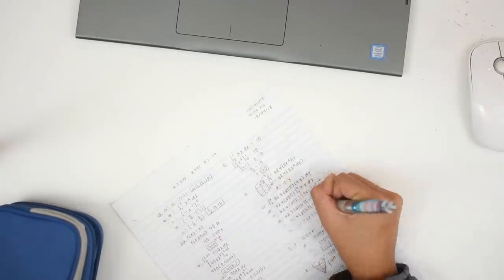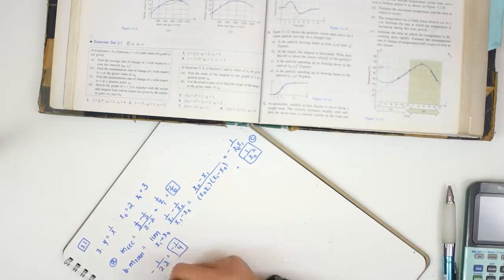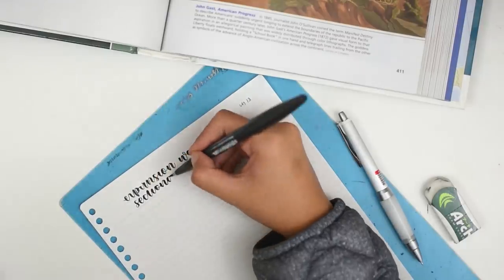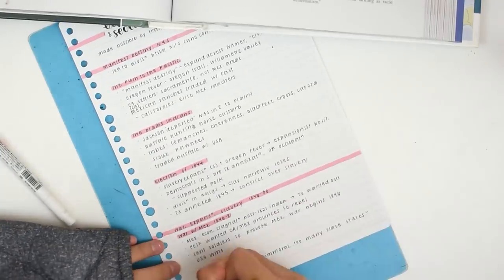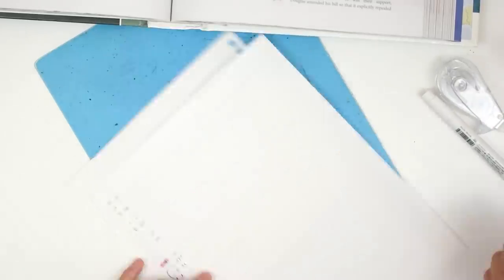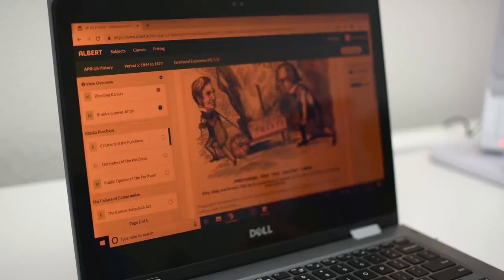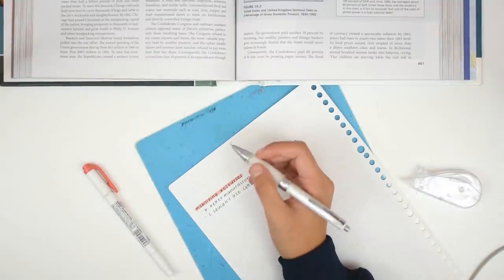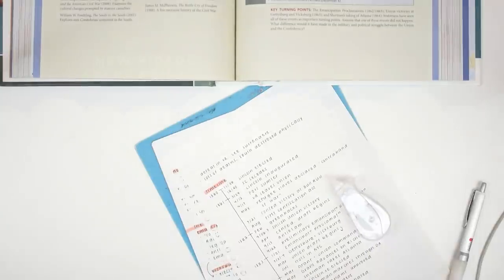a week of studying 📚 study with me compilation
happy November!! apologies for posting two study with me videos so close together (not very spicy variety of me) but I'm working on something very Cool (in my opinion) and it's taking longer than expected. nevertheless, hope you like this vid!

More study with me videos!

Study resources mentioned
 ⋅ Anki - flash card app
 ⋅ albert.io - AP practice question site